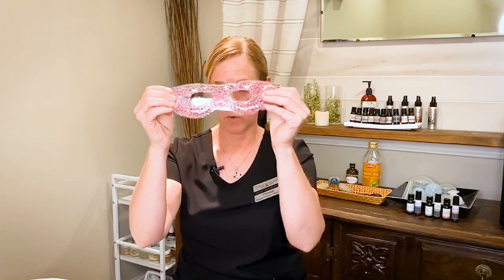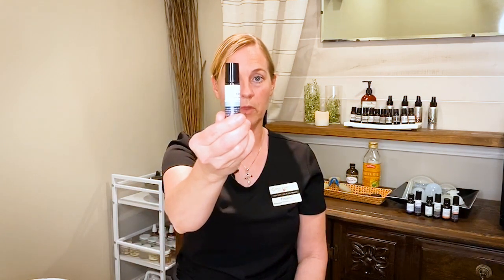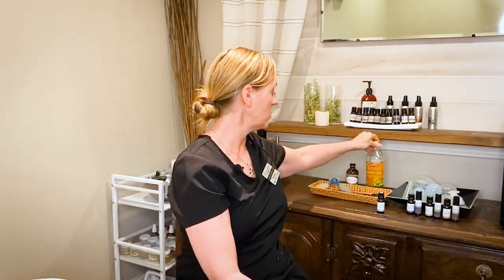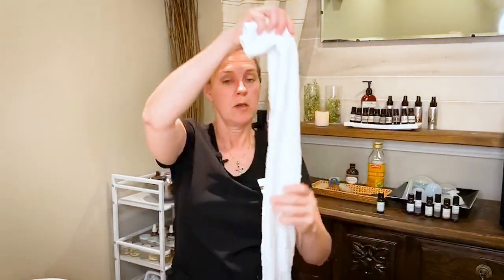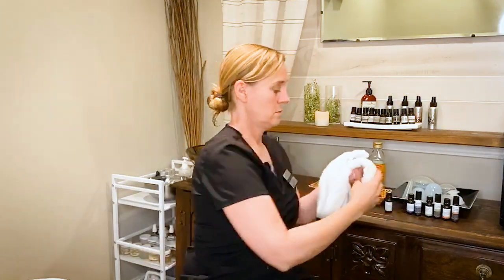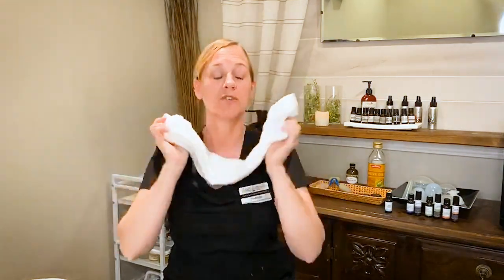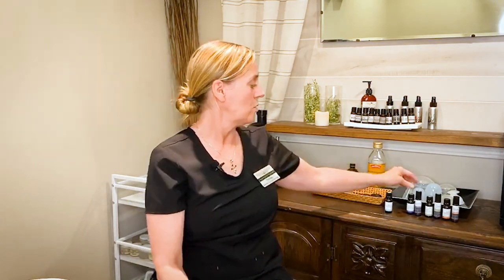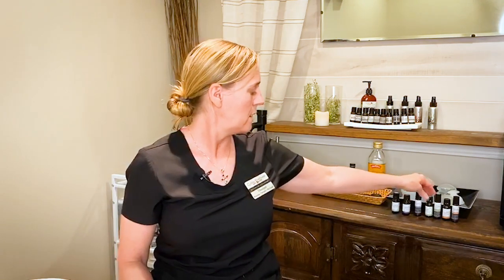At Home Sinus Facial Tutorial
Spend your social distancing taking care of yourself.
One of Good Fortune Soap and Spa's massage therapists, Therese, give a tutorial on how to give yourself a facial when you can't come in to the spa!

For more about what we offer Good Fortune Soap and Spa check out